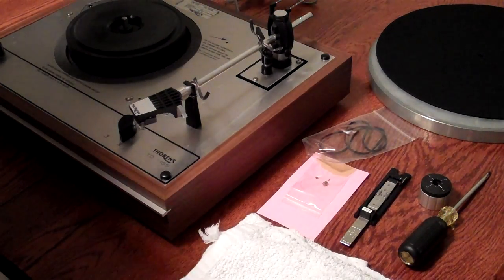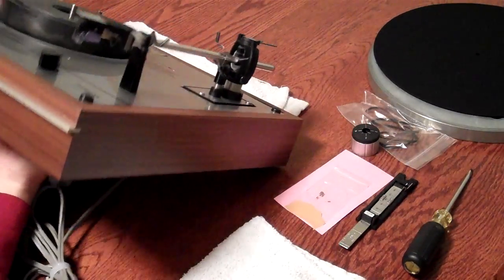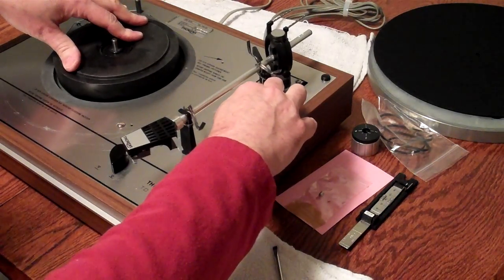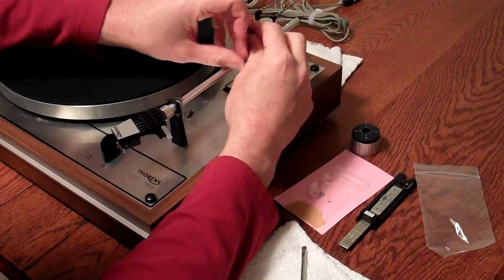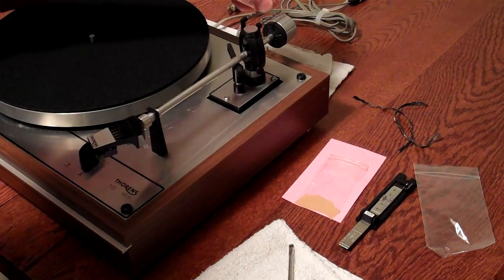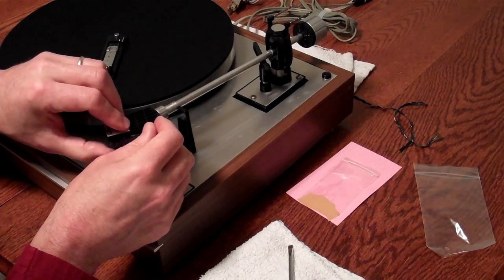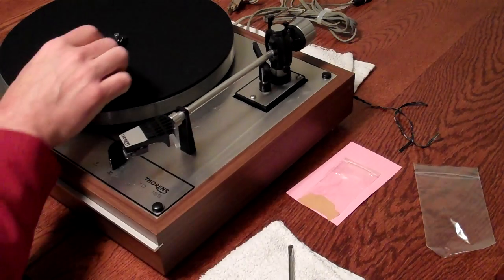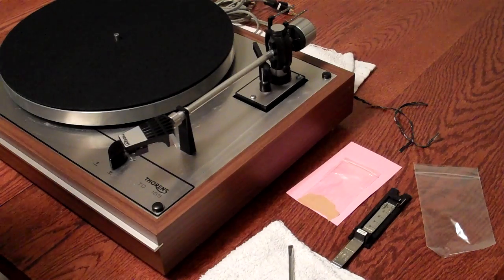Set-up TD-165.MP4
From Vinyl Nirvana, this video describes set-up of a Thorens TD-165 after it arrives in your home.  In this case, the table suspension is already tuned and the cartridge geometry is done. The video leads you through releasing the transport screws, assembling the main parts, and setting the tracking force using a Shure Stylus Pressure Gauge.